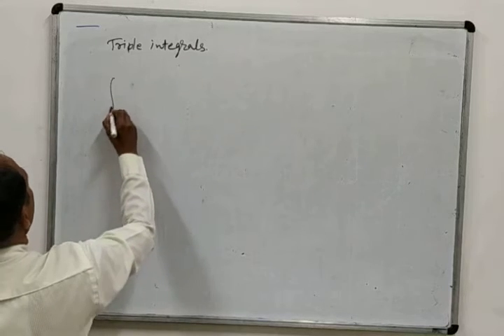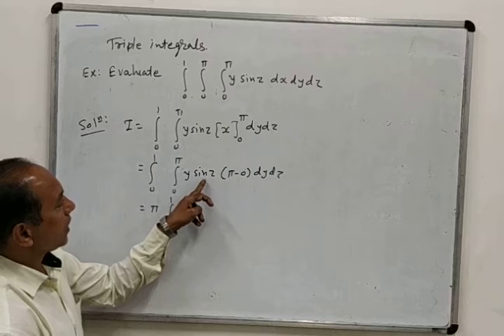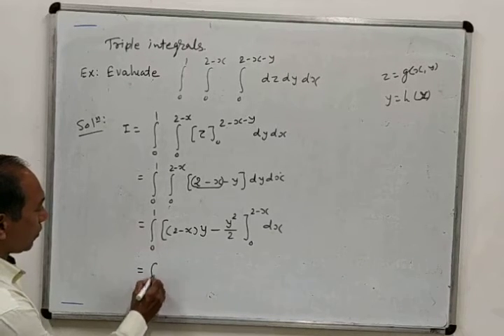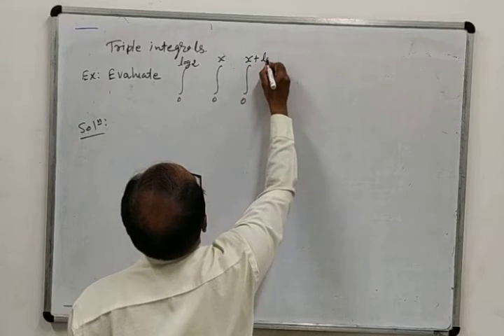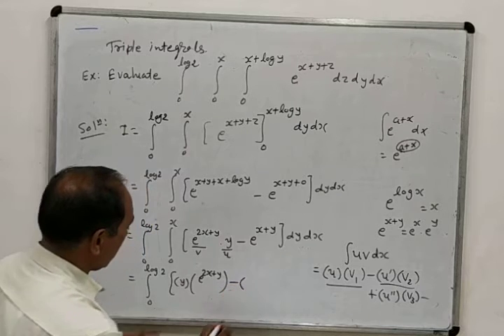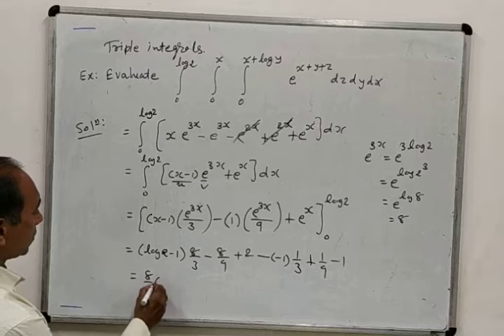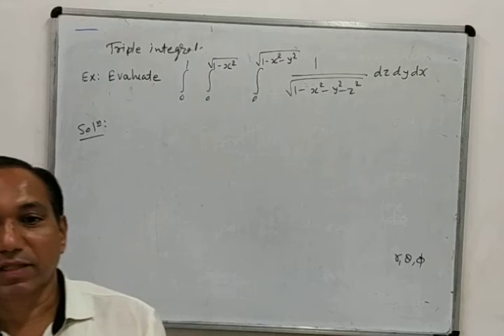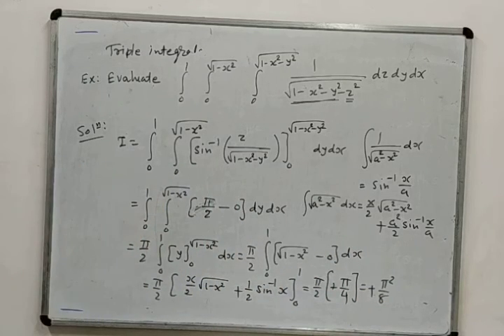Multiple Integrals Lecture 9